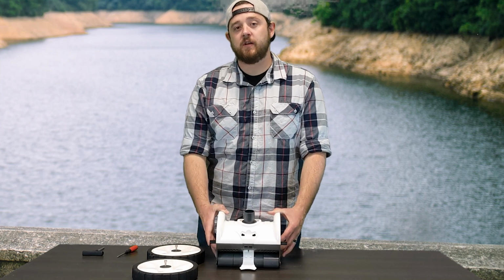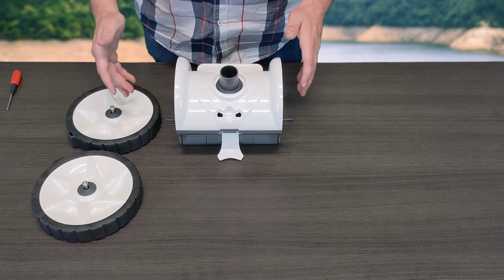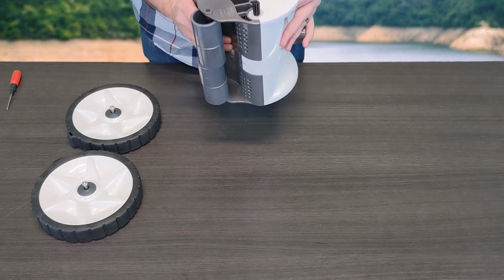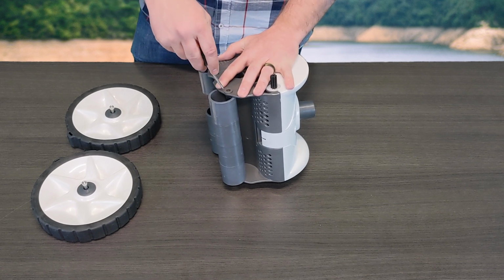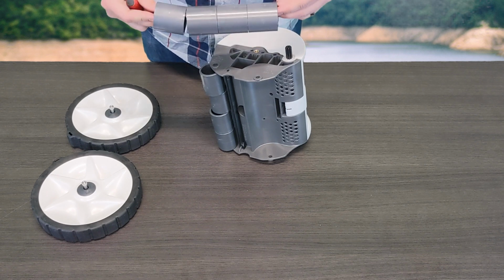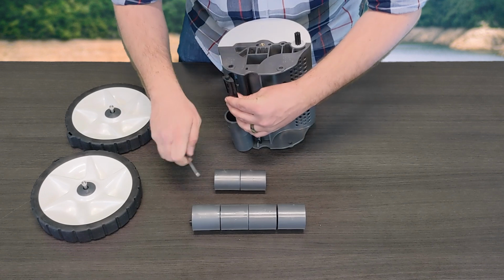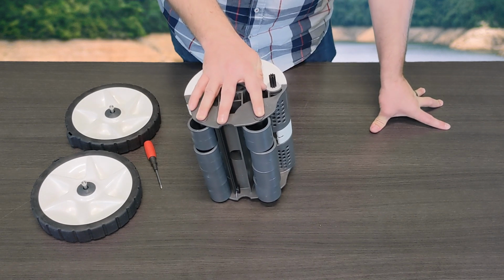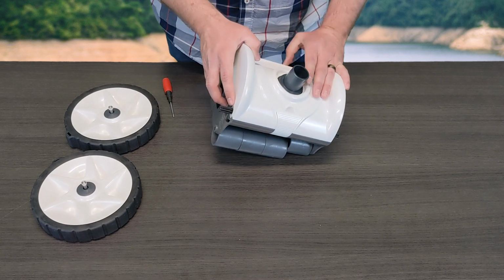Pentair Warrior Suction Side Pool Cleaner Front and Rear Roller Bars - Quick Fix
In this video, we show you how to replace the front and rear roller bars on a @Pentairpool Kreepy Krauly Warrior suction side pool cleaner. This cleaner is one of the best all-around and simple-to-maintain suction cleaners Pentair currently offers and we here at ePoolSupply do not disagree. The functionality of this cleaner along with the quality and performance are unmatched when comparing it to its competitors. Please check out the website below for more information and parts for your cleaner!